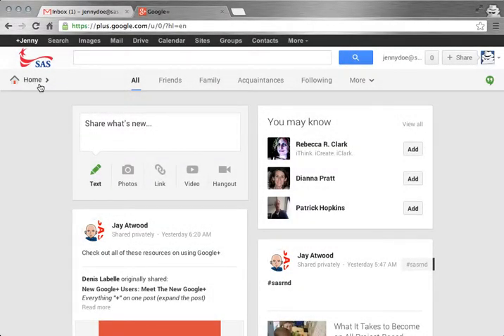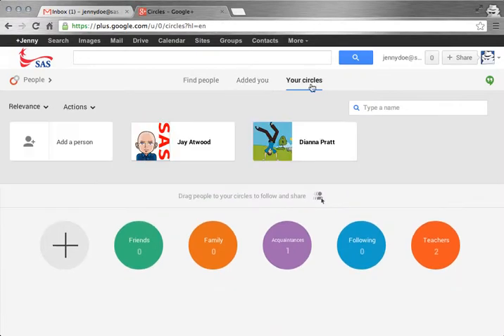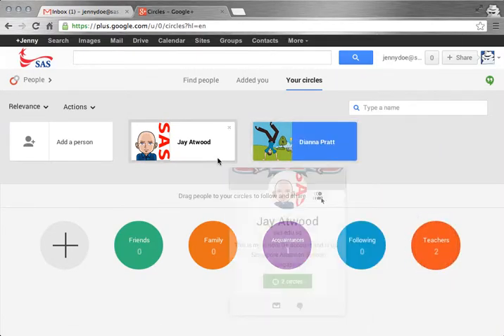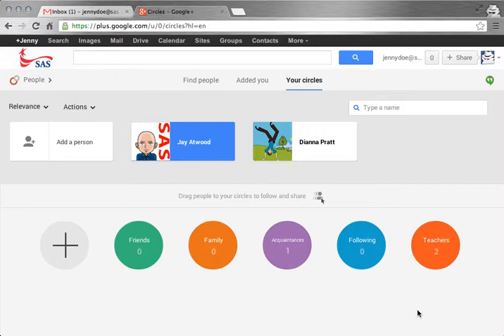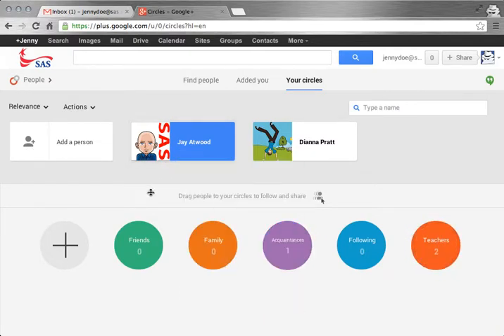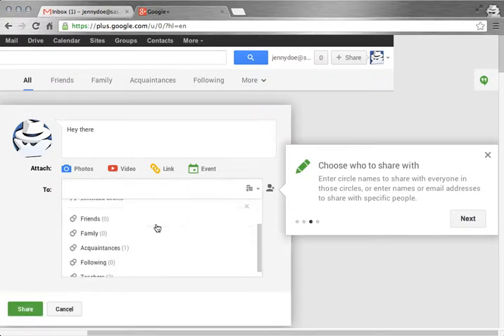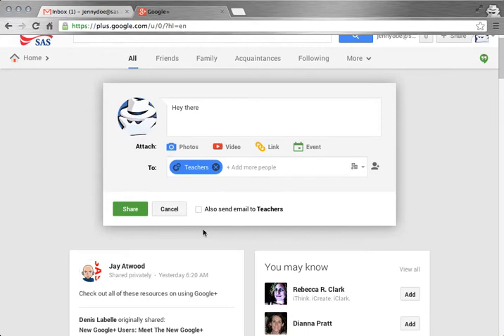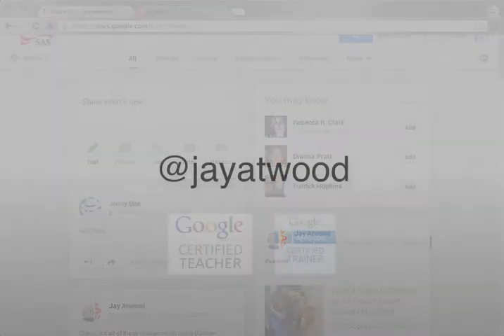Circle Basics in Google+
A short intro to the basics of setting up and using Circles.

Table of Contents:

00:06 - People Basics
00:26 - Your Circles
01:00 - The Benefit of Circles
01:17 - Adding New People
01:28 - Sharing with Circles